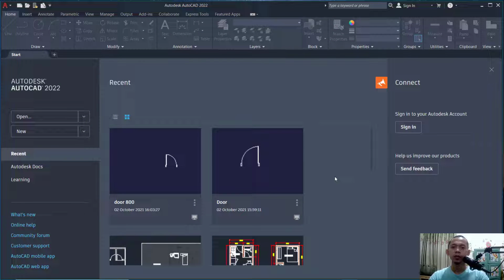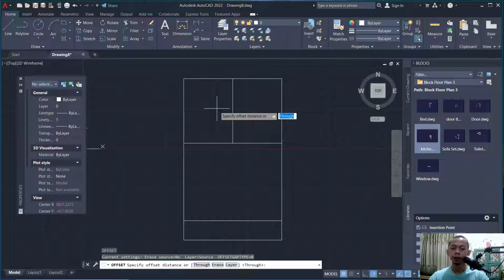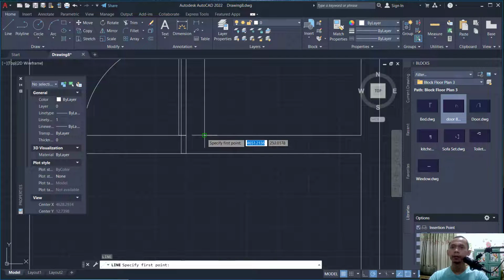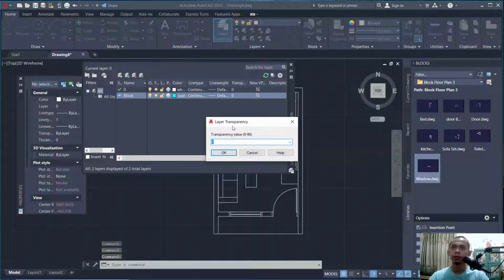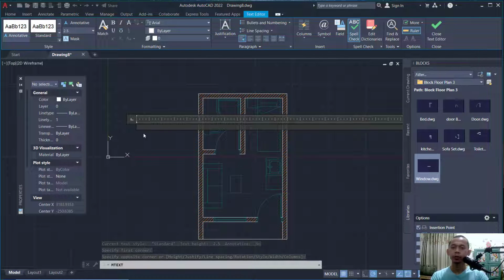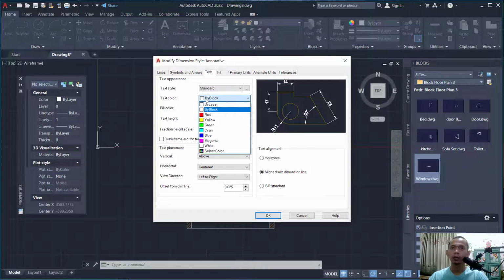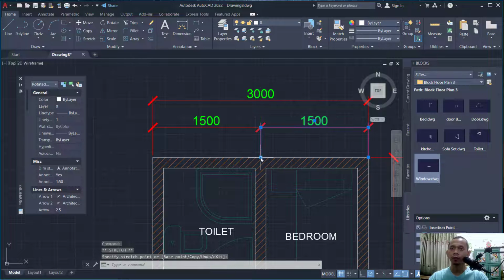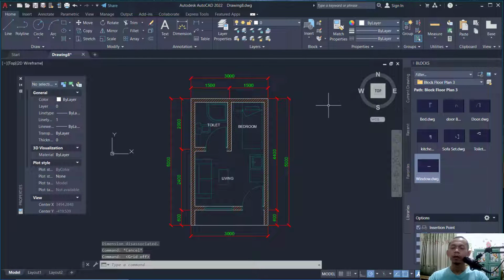Exercise 03 AutoCAD 3x5 M Floor Plan Tutorial For Beginner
Learn basic autocad 2d house plan 3x5 M tutorial for beginner